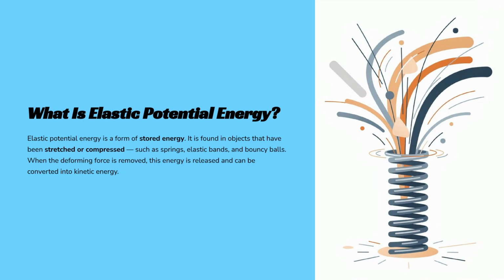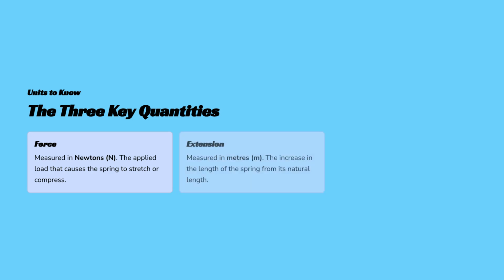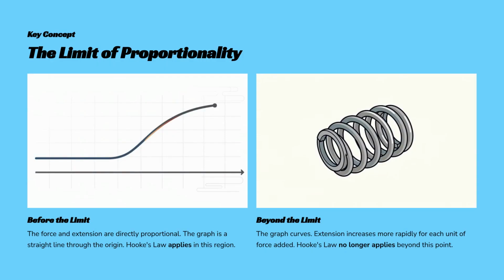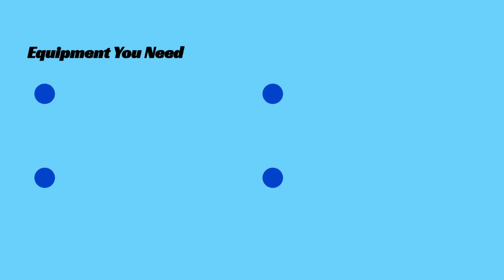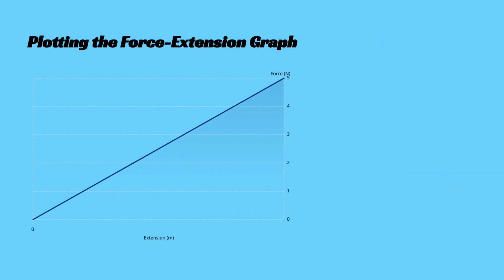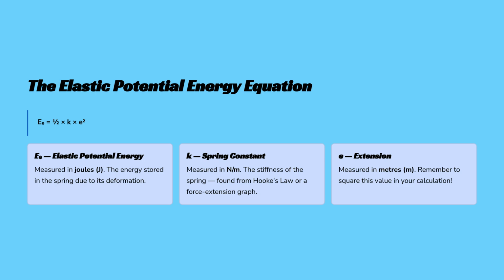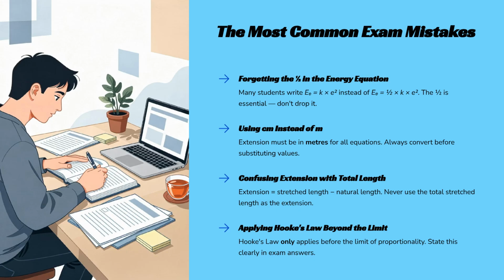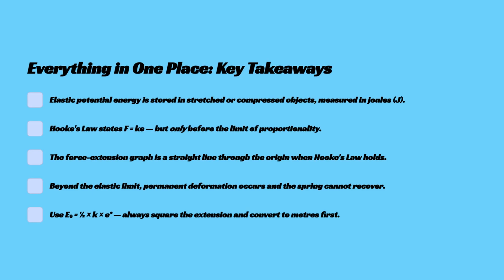Elastic Potential Energy & Hooke’s Law Explained | GCSE Physics Revision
Elastic potential energy and Hooke’s Law explained simply for GCSE Physics revision.

In this video, we cover how springs store energy, Hooke’s Law, and the required practical for investigating the relationship between force and extension.

You’ll learn:

* What elastic potential energy is
* Hooke’s Law
* The force-extension graph
* The limit of proportionality
* The required practical

Perfect for GCSE Physics students revising Energy.